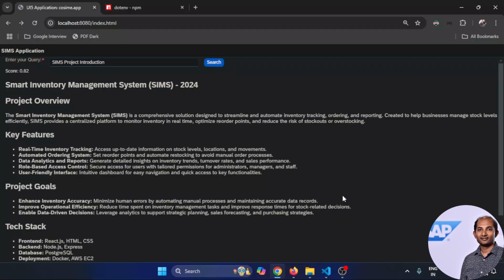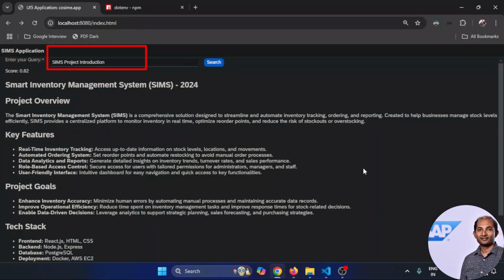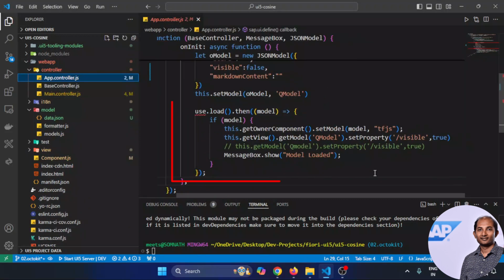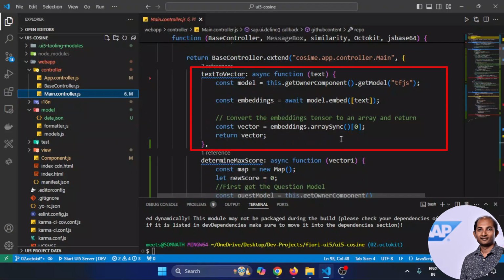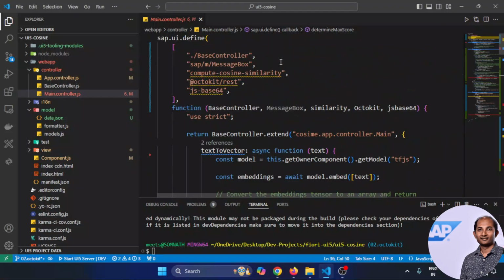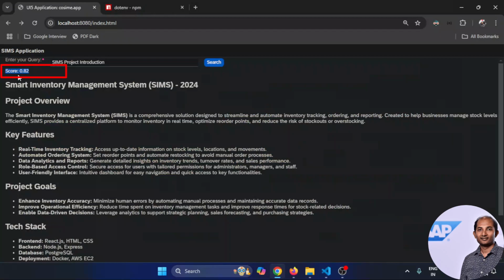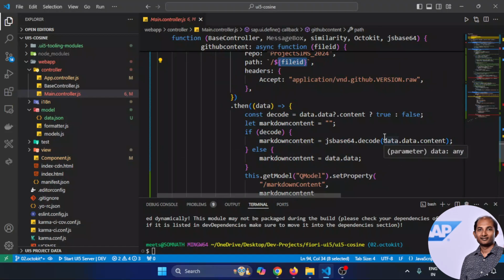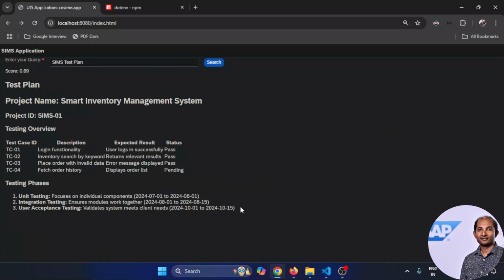UI5 with Vector Embedding & Cosine Similarity Check